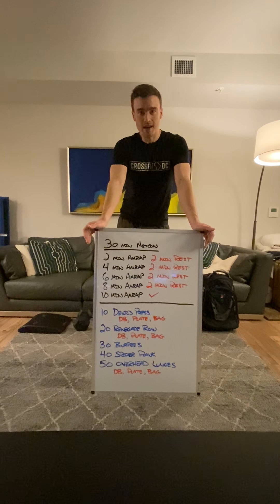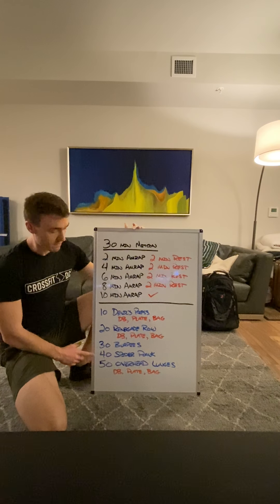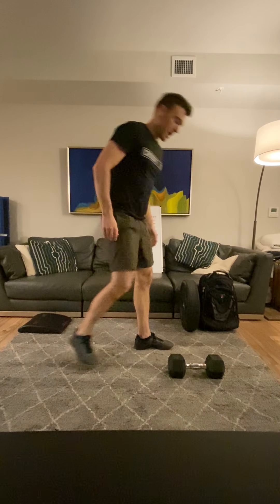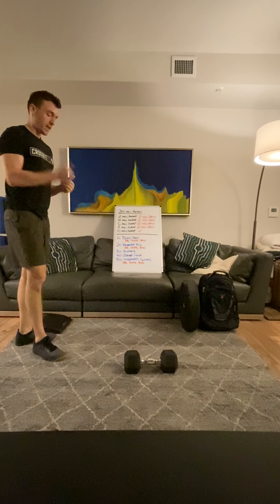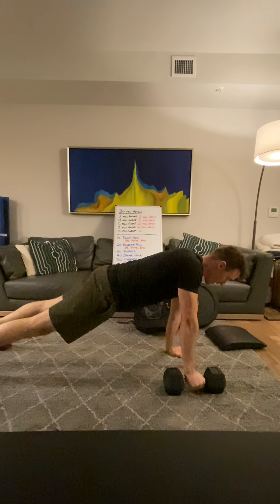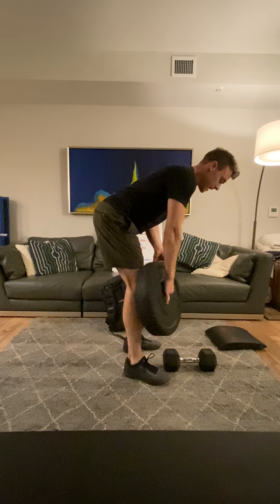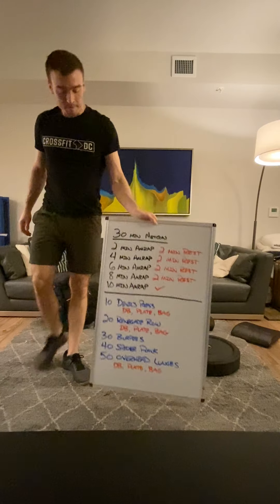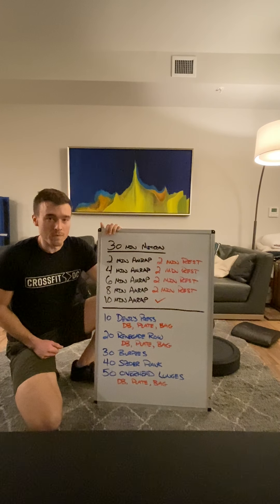CrossFit DC 4.11.20 WOD